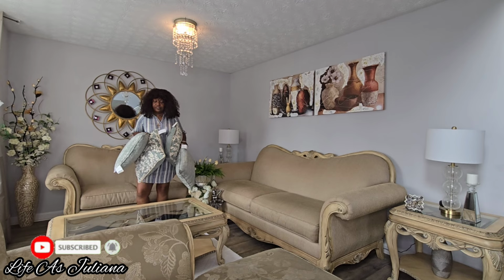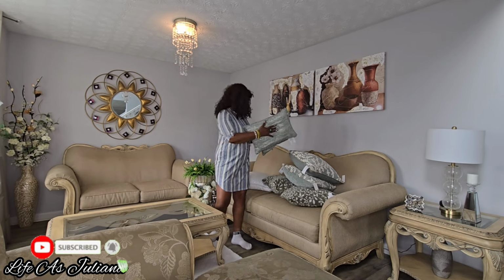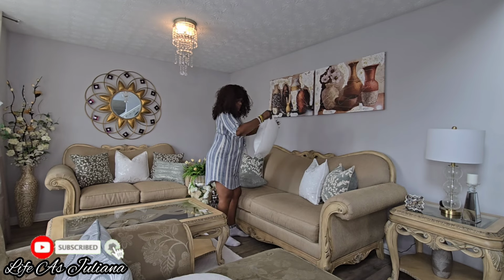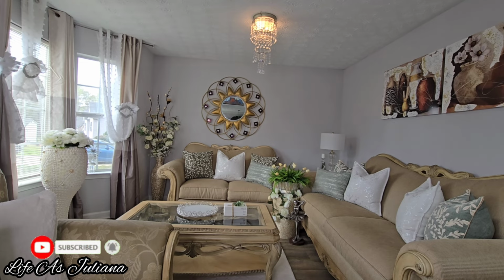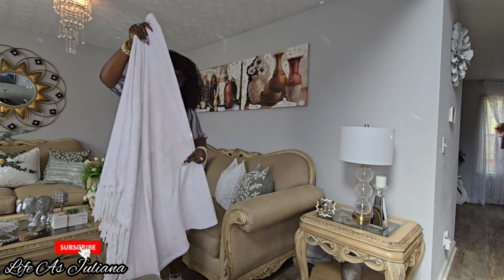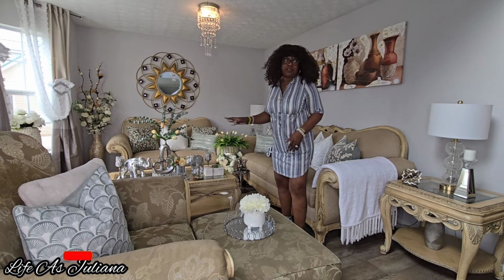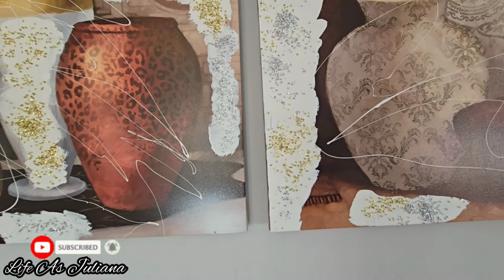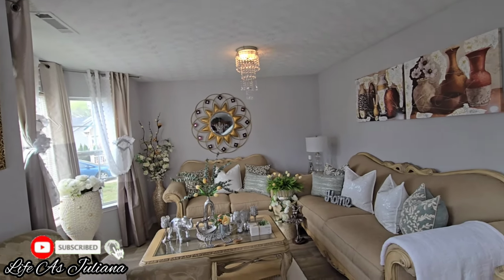Living Room Refresh For Spring+New Finds Decorate With Me For Spring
Hello everyone 💛🌻☀️⭐🌟

it is your girl Juliana AKA life is Juliana and your girl is back with another home decor
New SPRING Easter Decorate With Me 2024, Living Room Refresh /Spring 🌼 Decor home motivation easter
 settings perfect for summer summer spring  idea farmhouse inspired
New SPRING Decorate With Me 2024, Living Room Refresh /Spring 🌼 DecorNew SPRING Decorate With Me 2024, Living Room Refresh /Spring 🌼 DecorNew

AMAZON CURTAIN PANELS
Exclusive Home Chateau Striped Faux Silk Grommet Top Curtain Panel Pair, 54"x96", Dove Grey

SPRING Easter Decorate With Me 2024, Living Room Refresh /Spring 🌼 DecorNew SPRING Easter Decorate With Me 2024, Living Room Refresh /Spring 🌼 Decor🌻☀️🌟⭐🌟 spring summer tablescape idea Dollar tree cameras tablescape two styles beautiful and on a budget spring decoration idea spring decoration with me 2021 lavishly yellow table scape 2021 Glam tablescape settings how to create or set a spring tablescape using yellow for wedding or birthday budget-friendly Dollar tree💛🌻☀️⭐ summer 🌻 table scape idea dining room decoration idea summer tablescape yellow inspiritable scape yellow inspired table scape decoration summer tablescape in yellow summer table scape decoration I ☀️💛⭐🌟🌻🍋✉️🟡💛 summer yellowdecor lifeasjuliana summertablescape tablescape summertime settings summer💛🟡 to fall transition tablescape how to make a floor table scape in yellow I hope you do like the video please like share and subscribe and I will see you in my next one XOXO